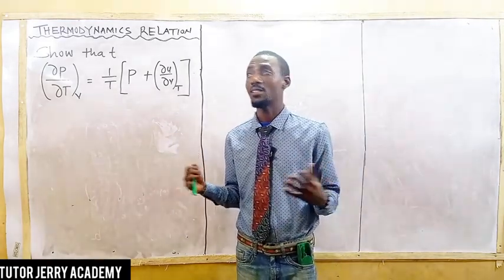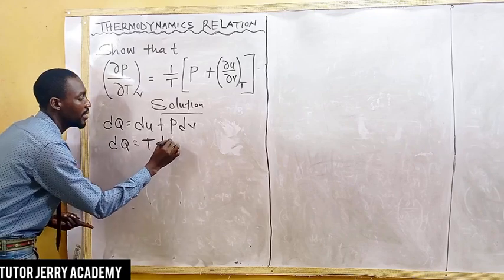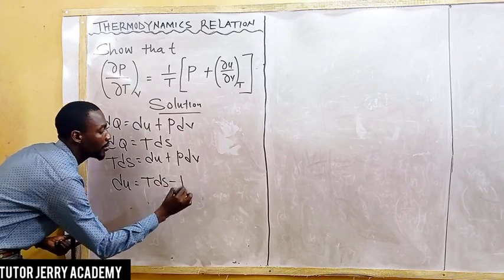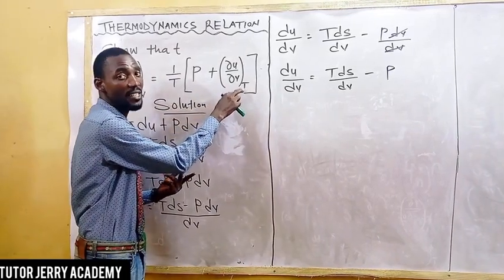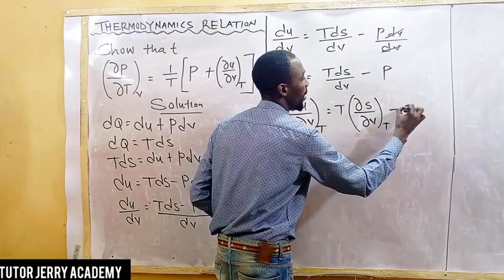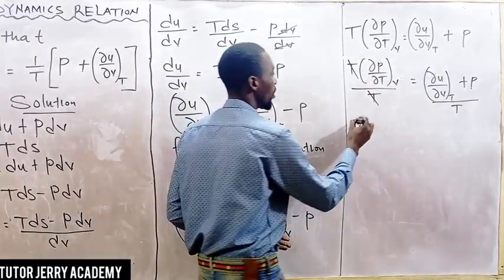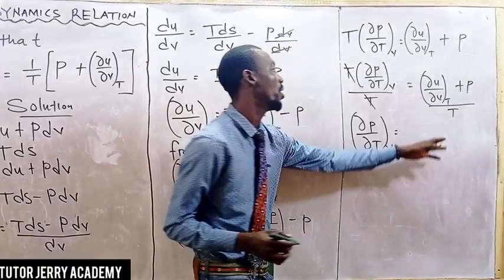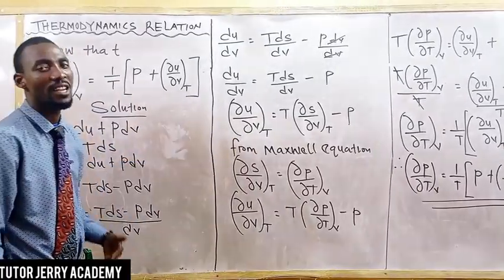Thermodynamics relation Numerical || prove that (∂P/∂T)ᵥ = (1/T) [ P + (∂u/∂V)ₜ ]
Question: prove that (∂P/∂T)ᵥ = (1/T) [ P + (∂u/∂V)ₜ ]

is a powerful expression that connects pressure (P), temperature (T), internal energy (u), and volume (V) under constant volume conditions. This relation provides crucial insight into how pressure changes with temperature while keeping the volume fixed, which is essential in analyzing real gases, phase transitions, and energy interactions in thermodynamic systems.
Breakdown of the Equation:
✅ (∂P/∂T)ᵥ → Represents the rate at which pressure changes with temperature at constant volume.
✅ (1/T) Factor→ Ensures the equation remains consistent with entropy and thermodynamic laws.
✅ P Term→ Reflects the direct contribution of pressure to the system.
✅ (∂u/∂V)ₜ→ Represents the variation of internal energy with volume at constant temperature, accounting for intermolecular interactions.

Why is this Equation Important?
🔹 Engineering Applications:Critical in designing internal combustion engines, refrigeration cycles, and pressure vessels.
🔹 Real Gas Behavior: Helps analyze how real gases deviate from the ideal gas law.
🔹 Energy Transfer: Provides insight into how energy is stored and transferred in closed systems.
🔹 Material Science: Useful in studying thermal expansion and compressibility of materials.
 Unlocking Thermodynamic Mastery
This equation is more than just a mathematical identity—it’s a gateway to understanding how thermodynamic systems evolve under controlled conditions. Whether you’re an engineering student, researcher, or industry professional, mastering this relation enhances your ability to solve real-world problems in **heat engines, chemical reactions, and energy systems.